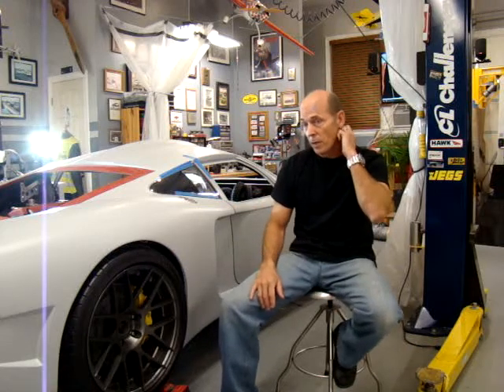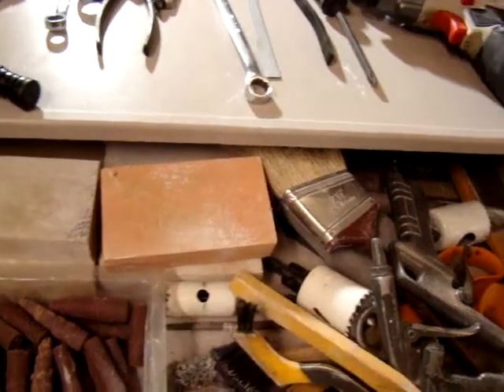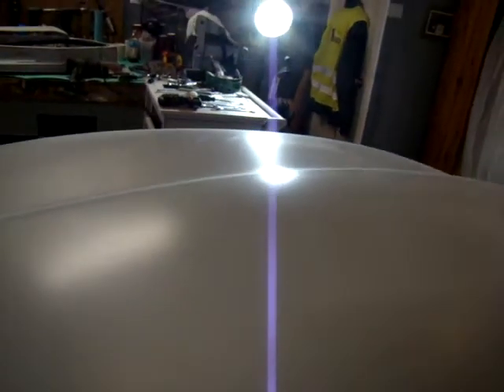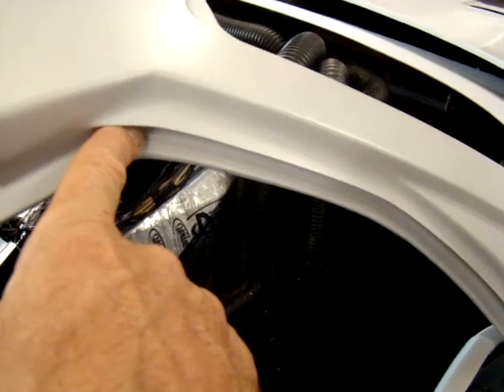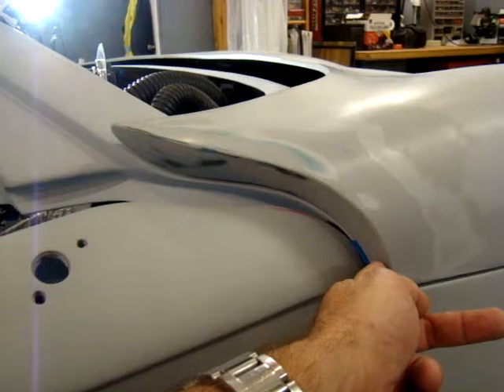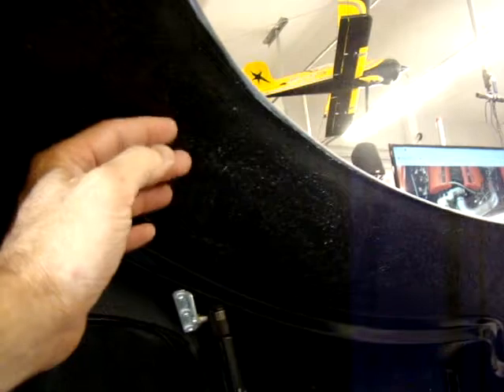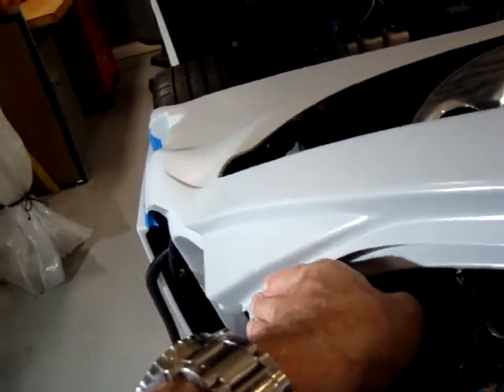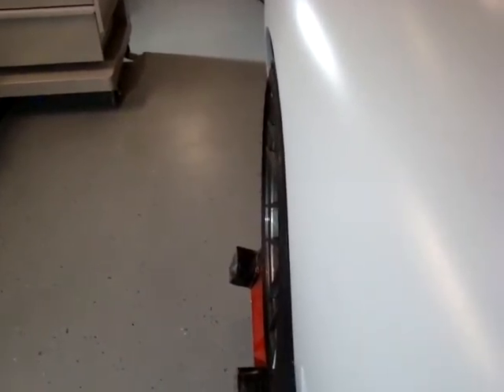Factory Five GTM Pre Assembly Part 1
A walk through of common GTM areas to review prior to final assembly.  Some techniques and materials explained.